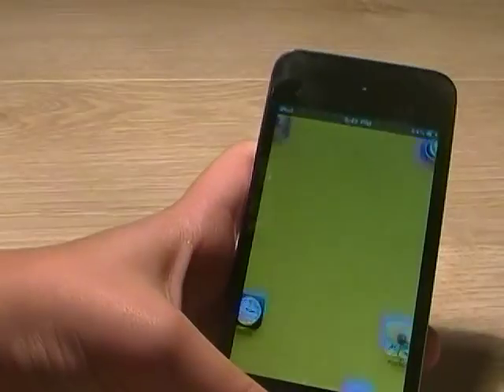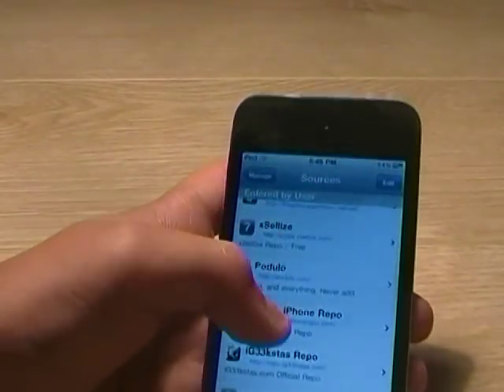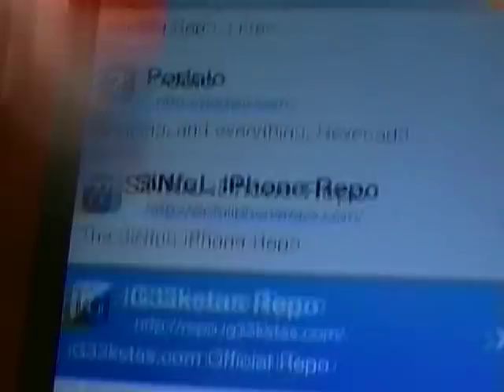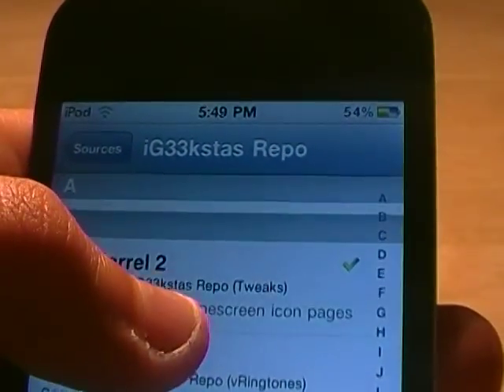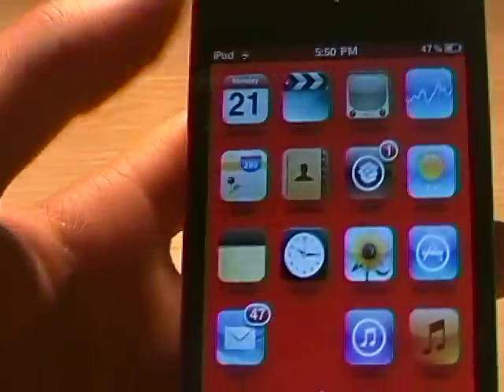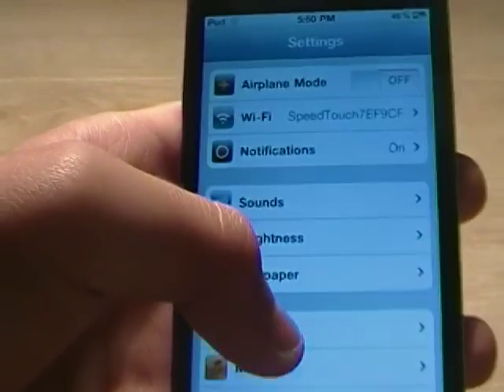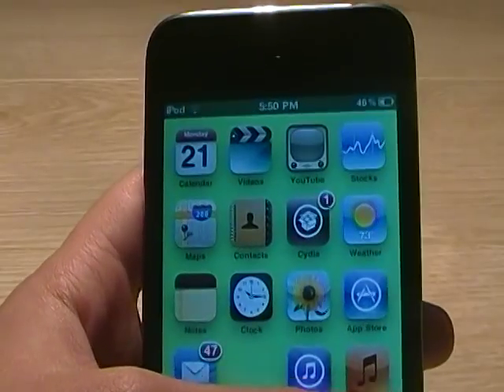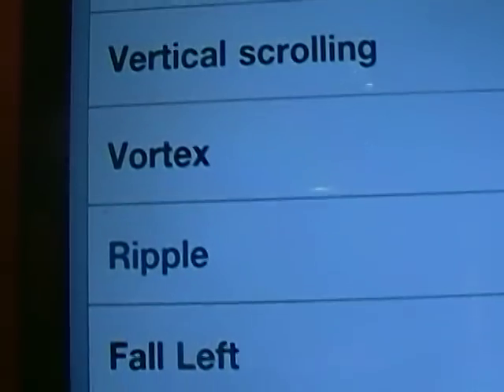how to get barrel 2 ipod touch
WARNING remember to delete barrel (the original one) before you download barrel 2 or you will put your idevice in an endless crash cycle.